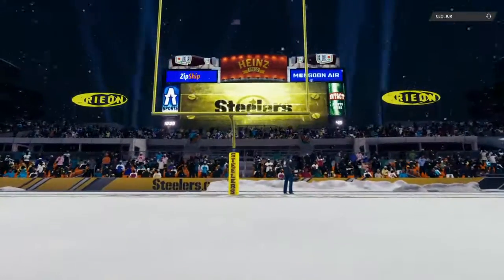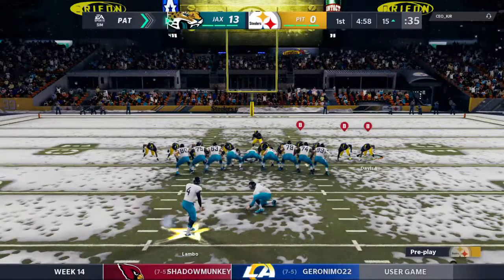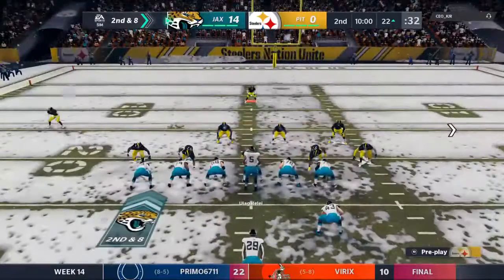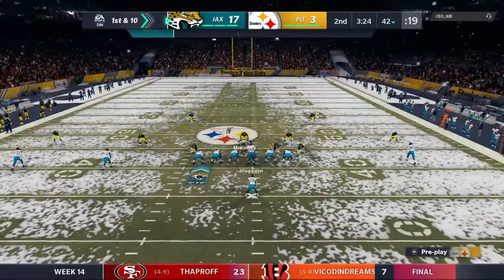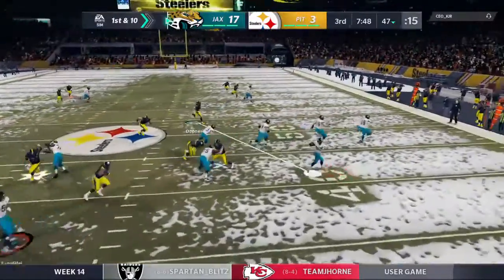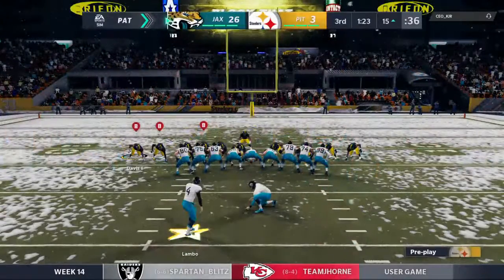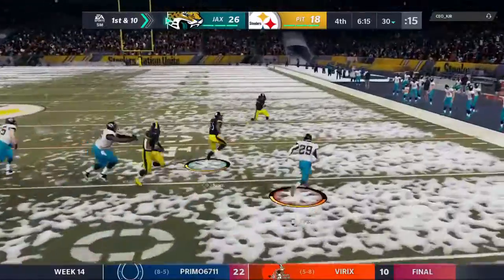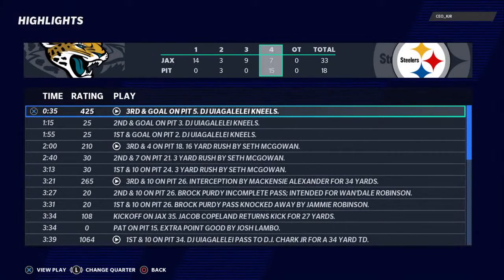220.tv: S4 Week 14: Jaguars @ Steelers